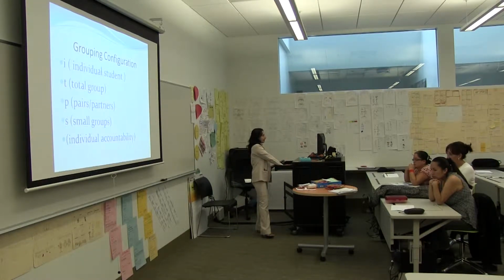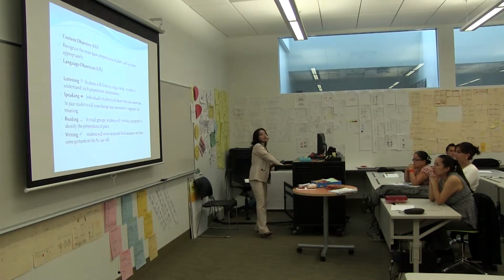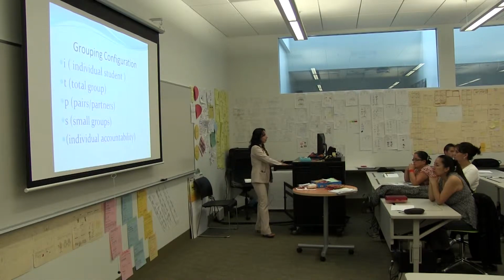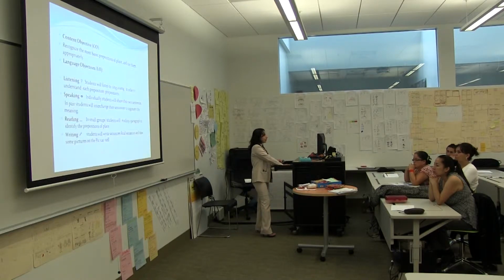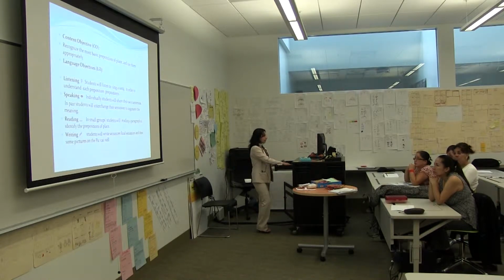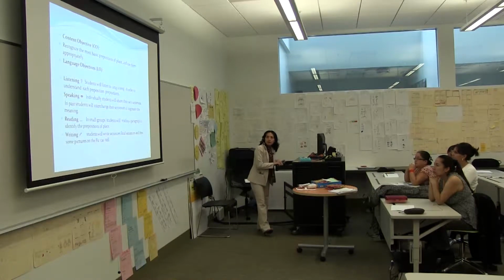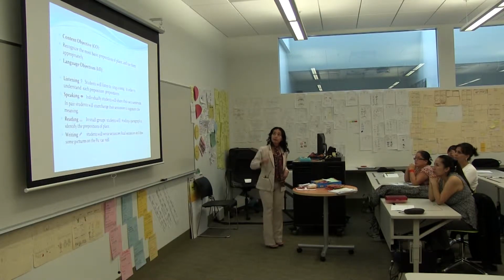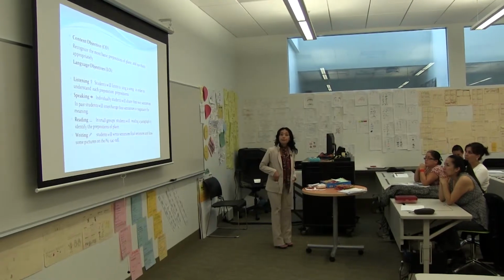Mary Zambrano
Mary Zambrano - Go Teacher Program - Valparaiso University - Cohort 5 - Final Presentation - 8/2014